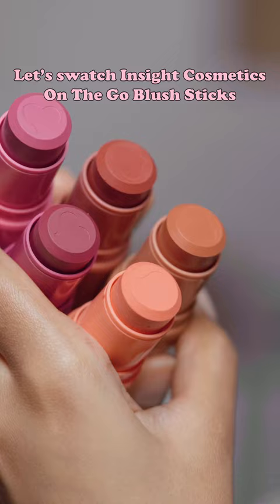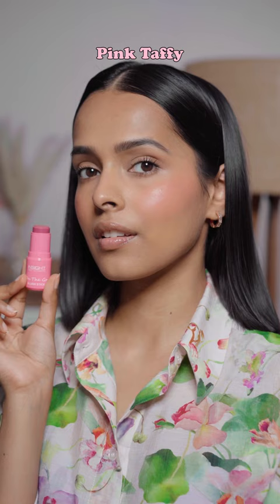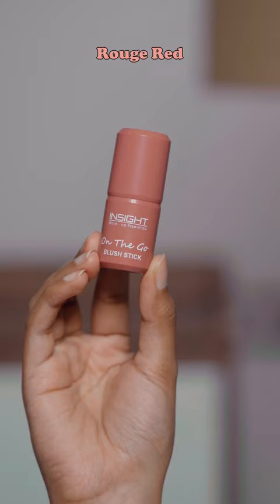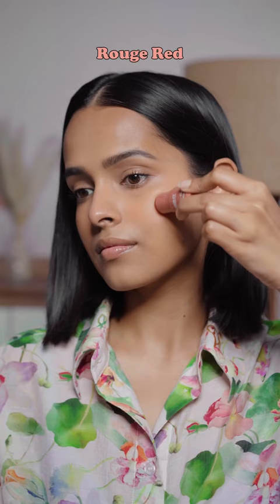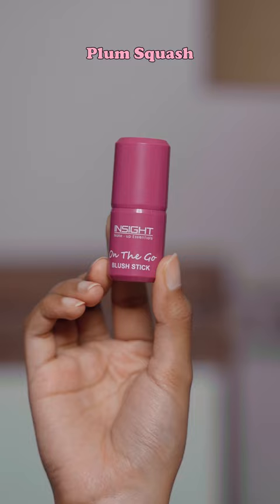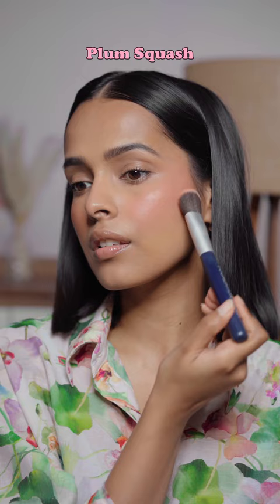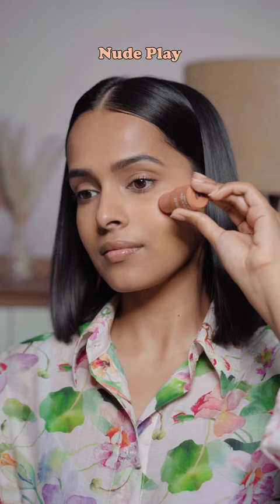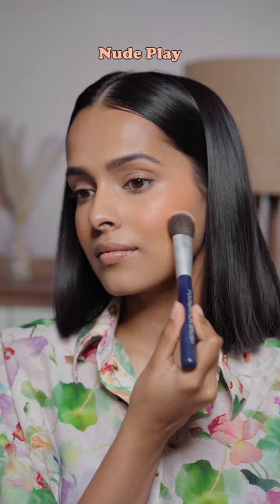These blushes feel like🌸🌸 JUST Rs.220😌